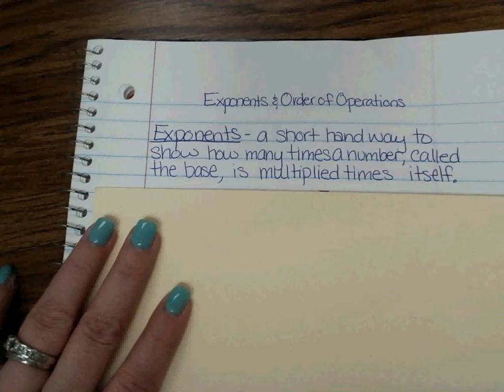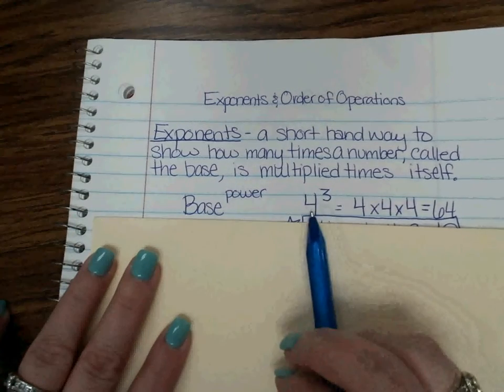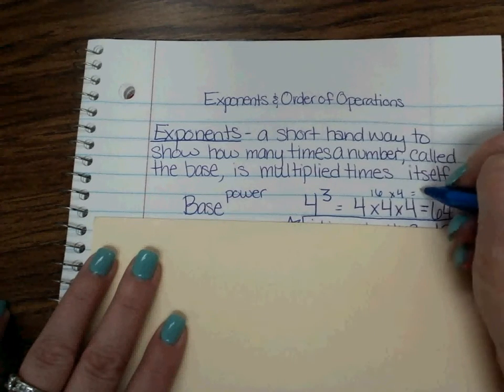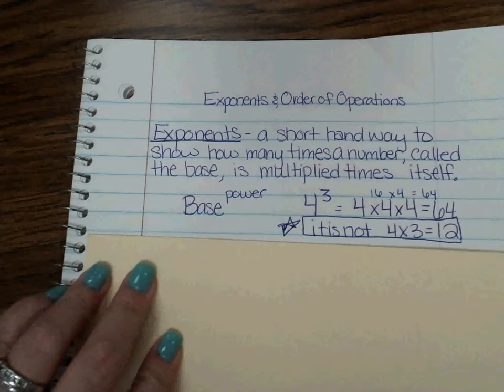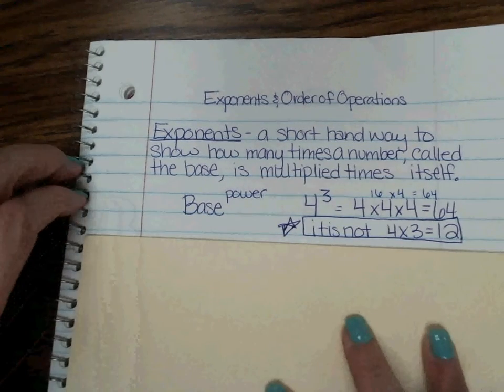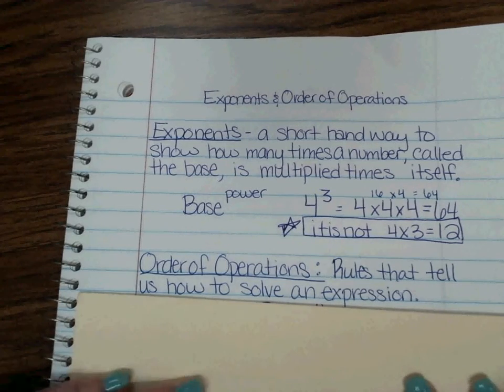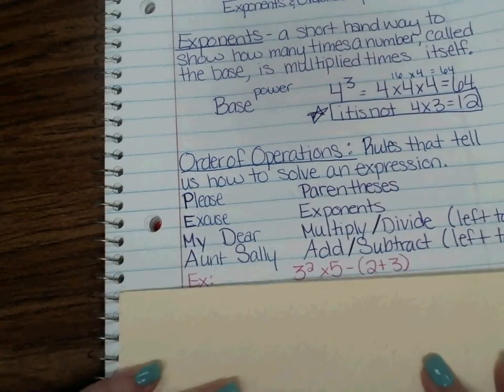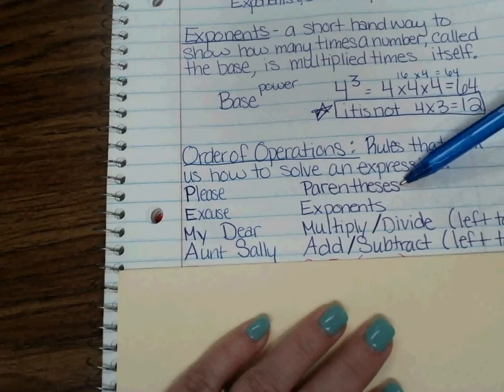Exponents and OOOPs